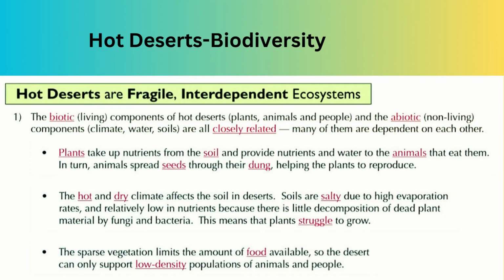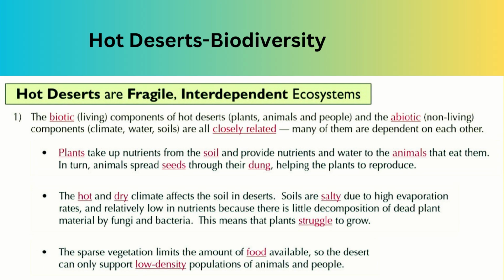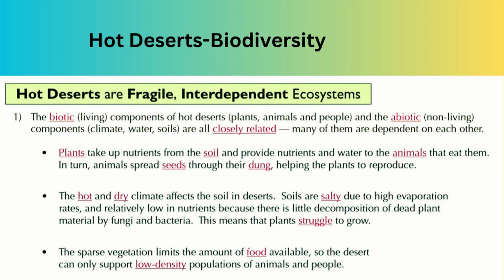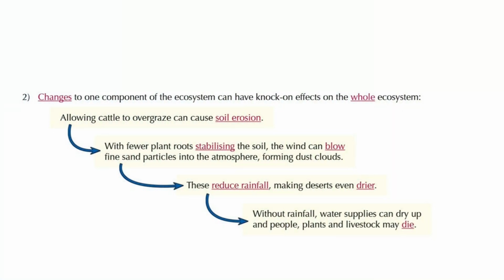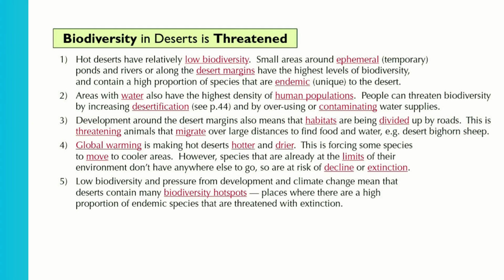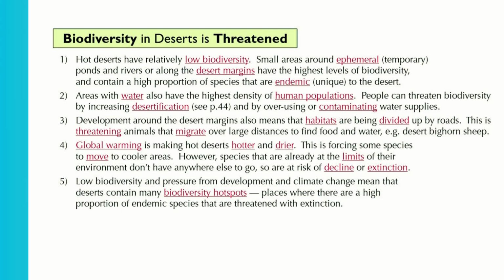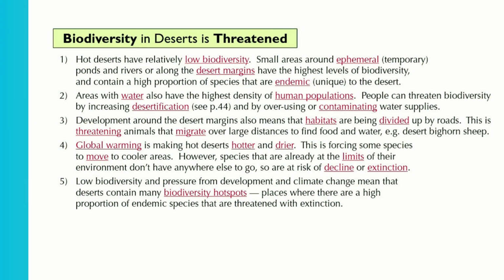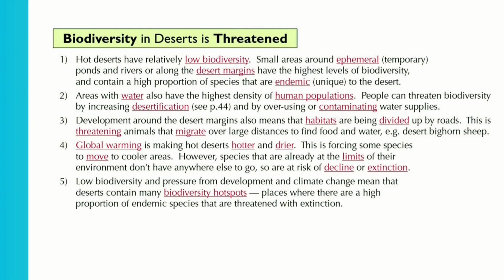GCSE Hot Deserts Biodiversity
Hot deserts are some of the most extreme environments on Earth, with high temperatures and low rainfall.
However, they are home to a surprising diversity of plants and animals that have adapted to the harsh conditions.
Some of the most common plants in hot deserts include cacti, succulents, and shrubs.
These plants have adapted to the lack of water by storing water in their tissues or by having leaves that are reduced to spines.
Animals in hot deserts include reptiles, rodents, and insects.
These animals have adapted to the heat by being active at night, having thick skin, or being able to store water.
The biodiversity of hot deserts is essential for the functioning of these ecosystems.
Plants provide food and shelter for animals, and animals help to pollinate plants and disperse seeds.
Hot deserts are also home to a number of rare and endangered species.
Here are some specific examples of biodiversity in hot deserts:

Cacti: Cacti are one of the most iconic plants of hot deserts. They have adapted to the lack of water by storing water in their stems. Cacti also have spines, which help to protect them from predators.
Succulents: Succulents are another type of plant that is common in hot deserts. They store water in their leaves or stems. Succulents come in a variety of shapes and sizes, and some of them even bloom beautiful flowers.
Shrubs: Shrubs are another common type of plant in hot deserts. They have thick, woody stems that help them to store water. Shrubs also have small leaves that help to reduce water loss.
Reptiles: Reptiles are one of the most diverse groups of animals in hot deserts. They include lizards, snakes, and turtles. Reptiles have adapted to the heat by having thick skin that helps to prevent water loss. They also have a slow metabolism, which helps them to conserve energy.
Rodents: Rodents are another common group of animals in hot deserts. They include mice, rats, and gerbils. Rodents have adapted to the heat by being active at night, when it is cooler. They also have a high metabolism, which helps them to burn energy quickly.
Insects: Insects are the most diverse group of animals in hot deserts. They include ants, beetles, and flies. Insects have adapted to the heat in a variety of ways, including having wings that help them to fly to cooler areas, having a high metabolism, and being able to store water.
Biodiversity in hot deserts is threatened by a number of factors, including:

Climate change: Climate change is causing temperatures to rise and rainfall to decrease in hot deserts. This is making it more difficult for plants and animals to survive.
Overgrazing: Overgrazing by livestock can damage vegetation and make it harder for plants to store water.
Mining: Mining can pollute water and soil, and it can also destroy habitats for plants and animals.
Development: Development in hot deserts can lead to the destruction of habitats and the fragmentation of populations.
It is important to protect hot deserts and their biodiversity. We can do this by:

Reducing our emissions of greenhouse gases: This will help to slow climate change and reduce the impact on hot deserts.
Managing grazing: We can manage grazing by reducing the number of livestock and by rotating grazing areas. This will help to protect vegetation and allow plants to recover.
Minimizing mining: We can minimize mining by using alternative materials and by developing new technologies that reduce the environmental impact of mining.
Planning development carefully: We can plan development carefully to avoid destroying habitats and to minimize the fragmentation of populations.
By taking these steps, we can help to protect hot deserts and their biodiversity for future generations.

By : Abdul Aziz Yousuf